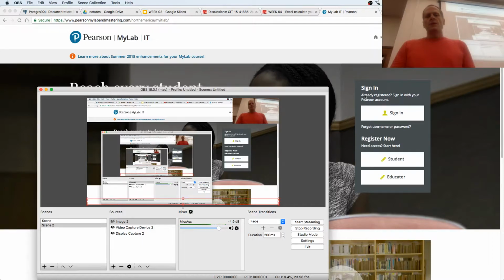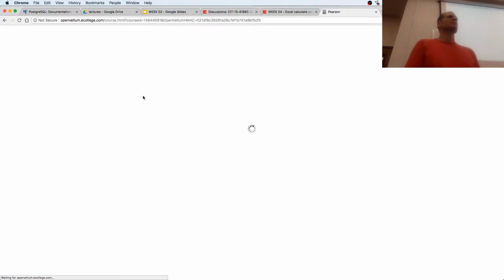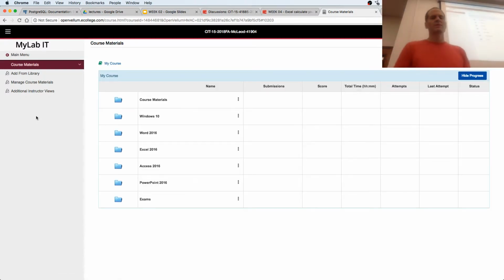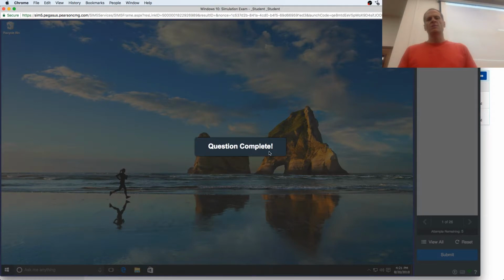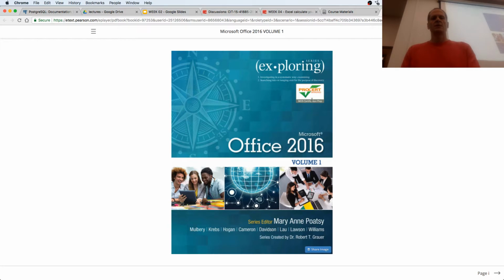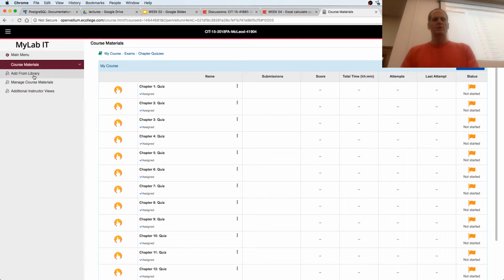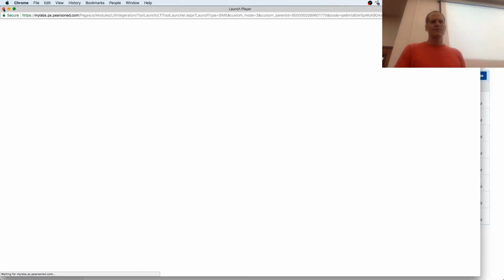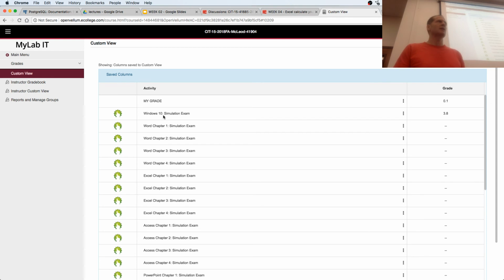Fresno City College MyItLab